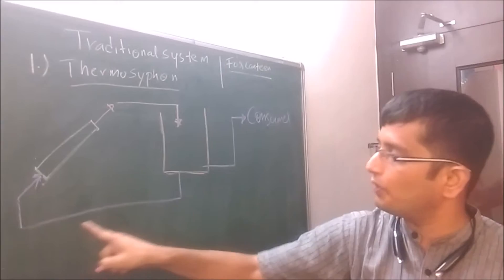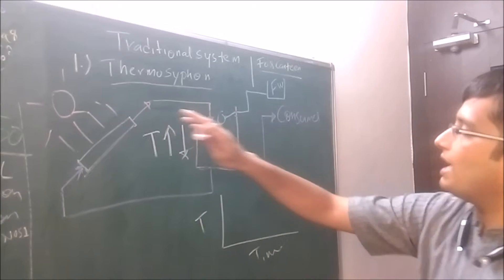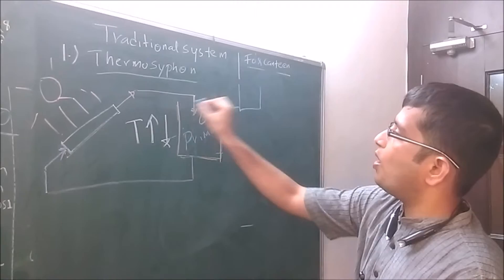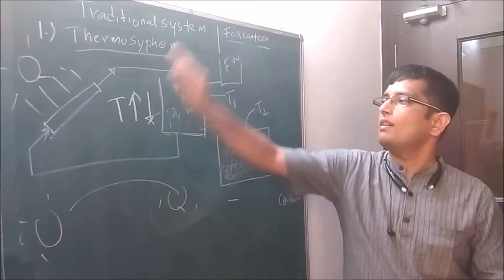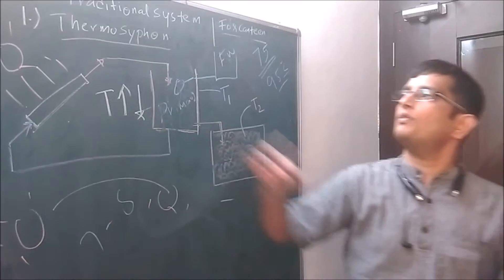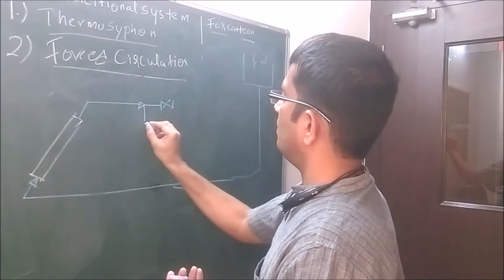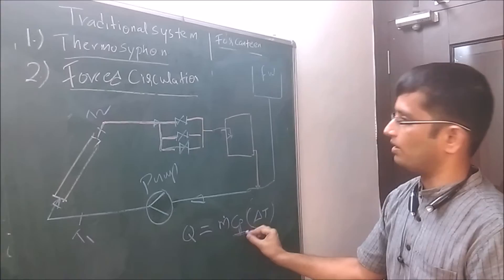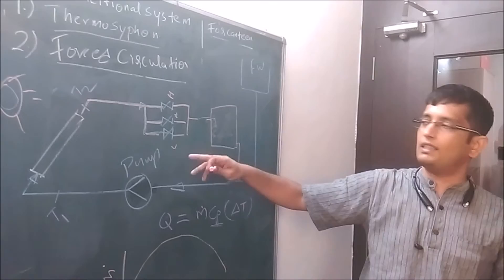Hot water solution for Canteen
24 hours hot water solution at constant temperature for Canteen, Hospitals, Industrial kitchens, Hotels